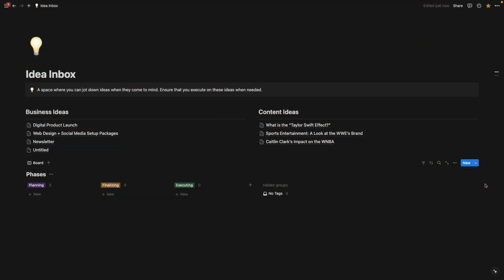How I Plan a Month of Content Using Notion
For a few years, Notion has been my go-to tool for planning my YouTube and social media content. In this video, I take you behind the scenes on how I plan a month of content using Notion.